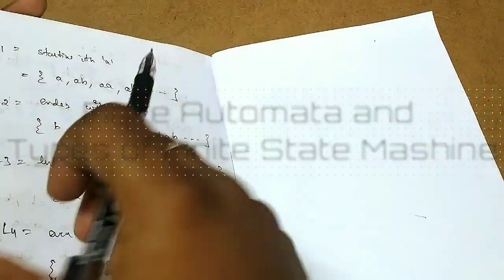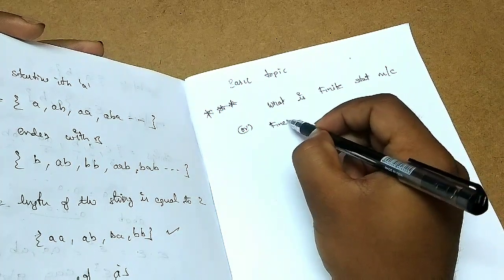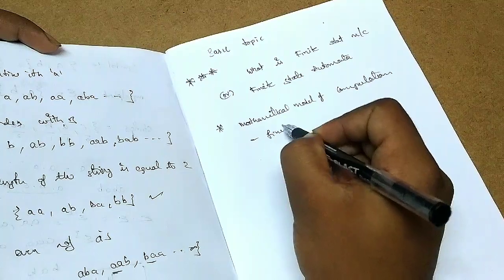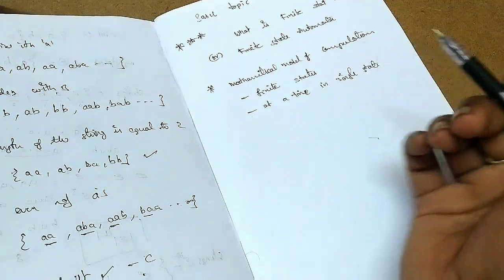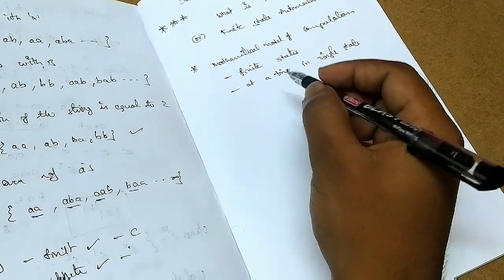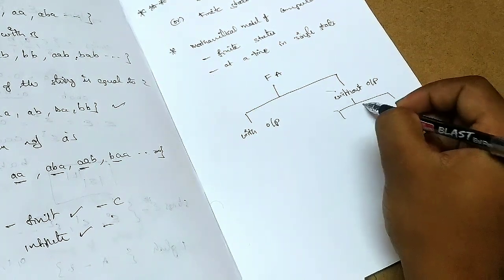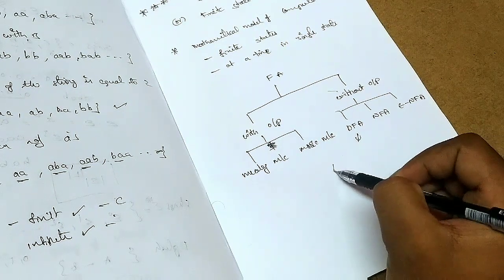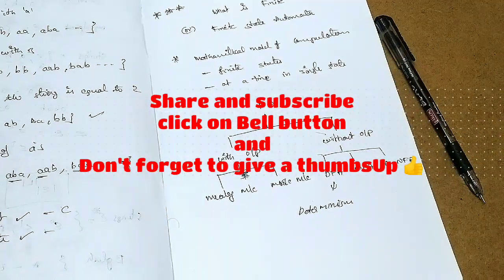FINITE AUTOMATA and TYPES of FINITE AUTOMATA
What is finite state machine or finite Automata
And types of Finite Automata
In Telugu
By